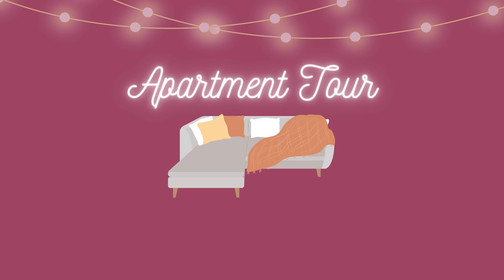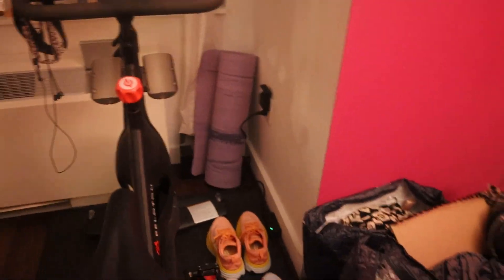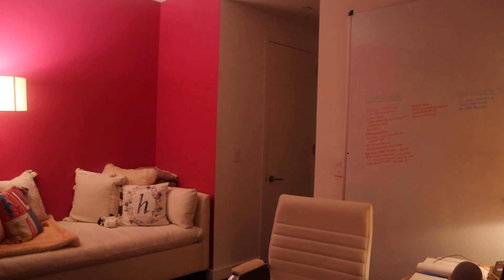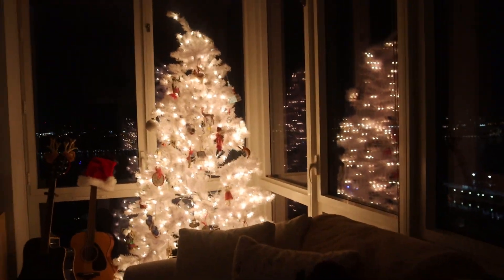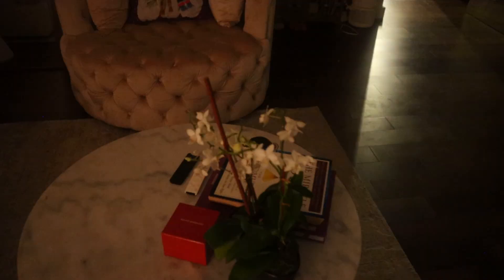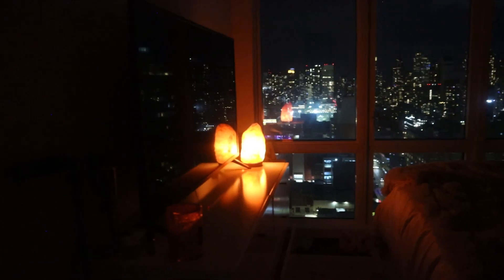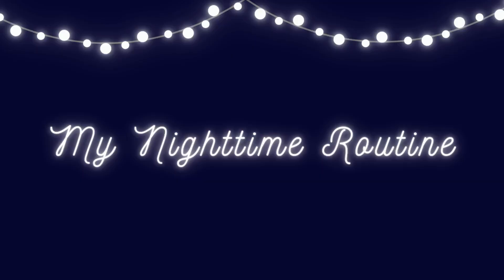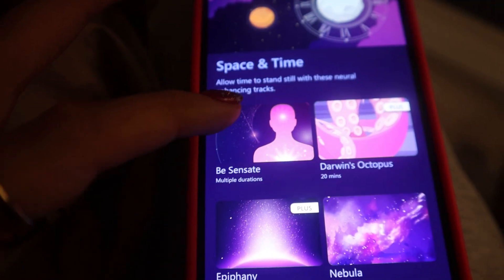NYC 2BR Apartment Night Tour + Nighttime Routine: VLOGMAS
Welcome to my home! In this vid, I take you all on an apartment tour of my space at NIGHT, which I think is extra cozy vibes especially in the winter months (ahem, by the light of the Christmas tree). Plus, my nighttime routine and my fave things to do to relax and feel cozy!!

@haleyhoffmansmith on IG/TikTok
@haleyhoffmansmithmusic on IG

JOIN THE DREAMAWAY COMMUNITY 🌙 to connect with other spiritual dreamers and access a MASSIVE vault of manifestation and EFT tapping programming! DOORS OPEN THE 1ST-7TH of every month!

🎙 Listen to my podcast, Big Conversations, for more content on the subconscious mind, manifestation, and motivation